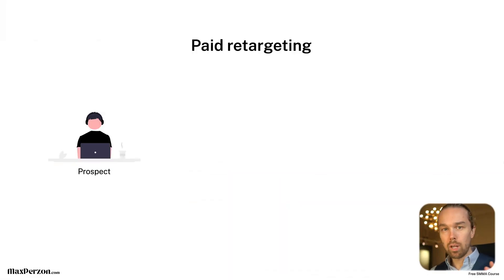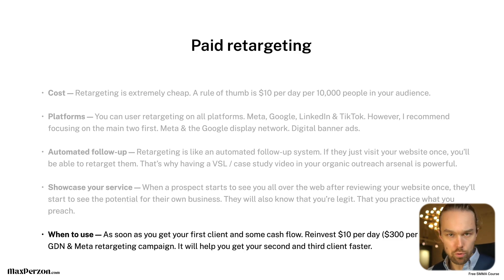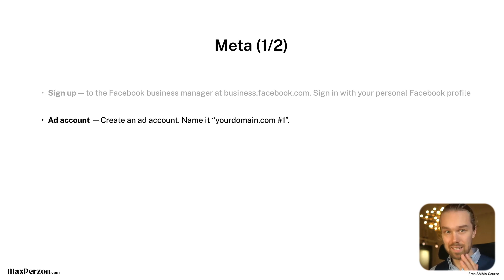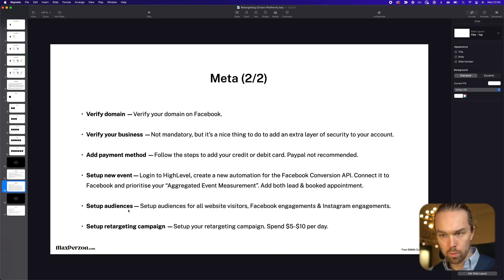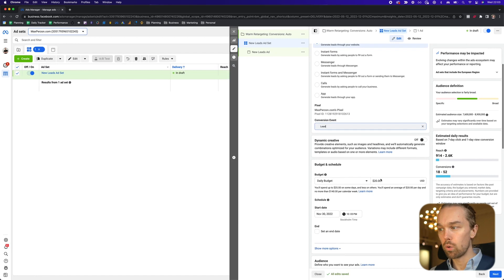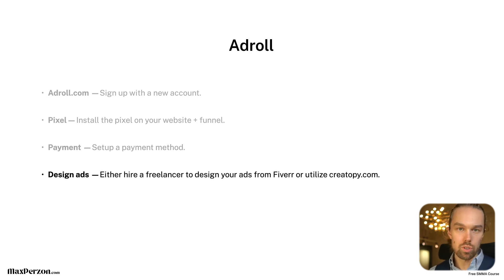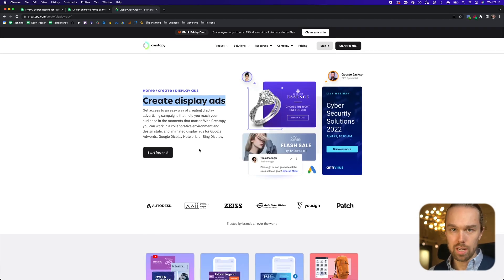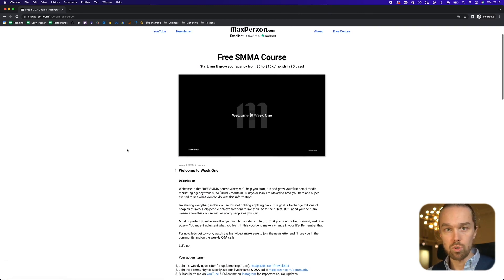How Setup Meta & Google Retargeting For Your Business (Marketing Agency)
FREE SMMA COURSE: I'll help you go from $0 to $10k+ /month for FREE!

In this video I show you exactly how to setup Meta & Google display network retargeting for your business. This is the exact way we do it in my marketing agency for ourselves and our clients. Hope it helps you make some more money!